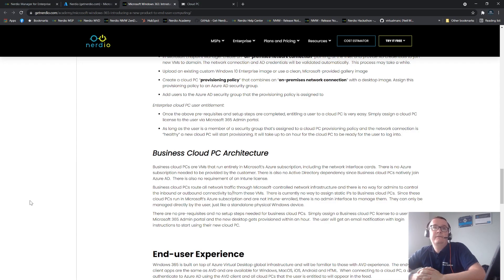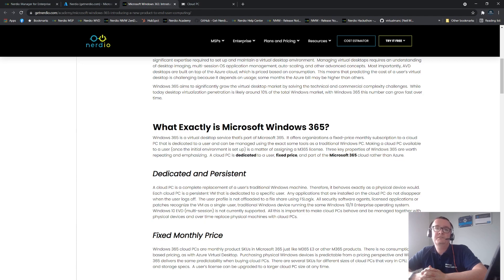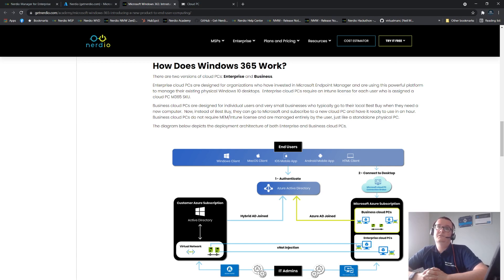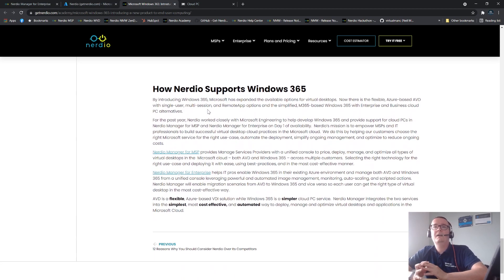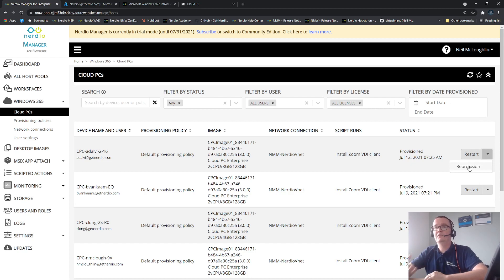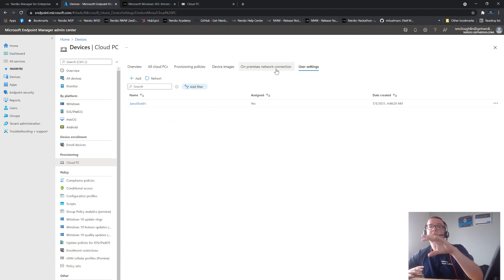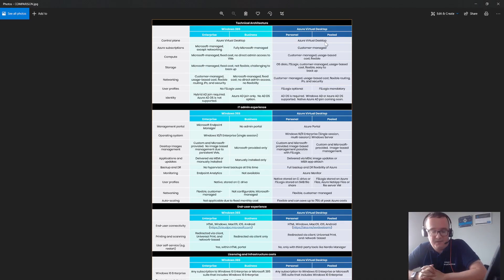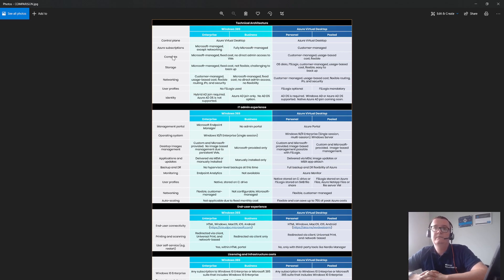Windows 365 Overview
I created a quick overview of Windows 365 and how it integrates with Nerdio